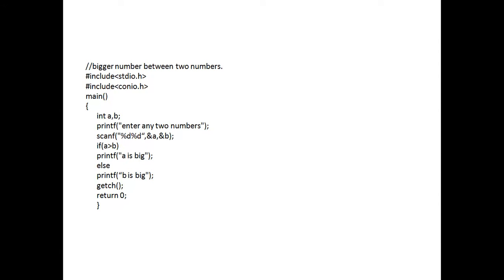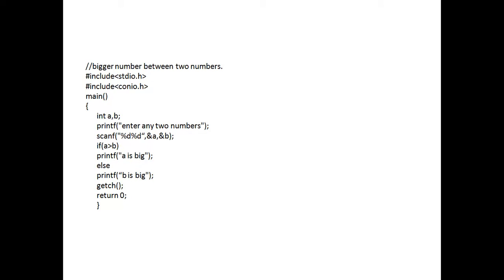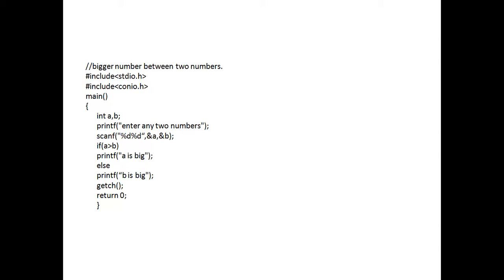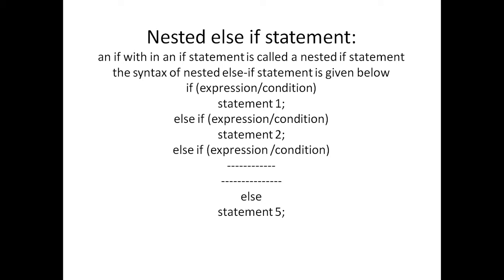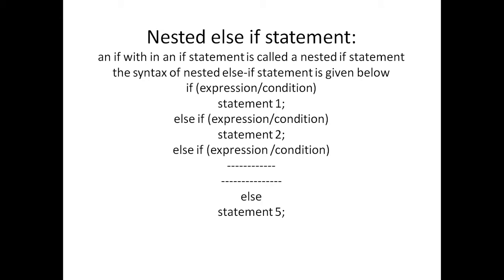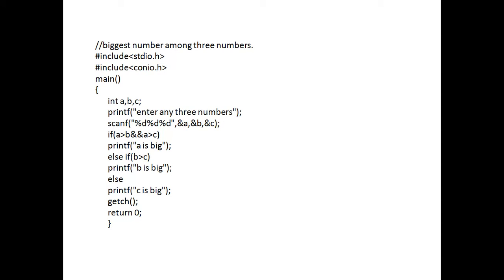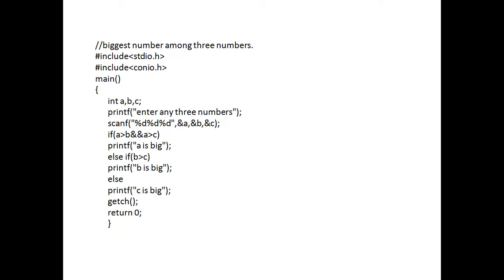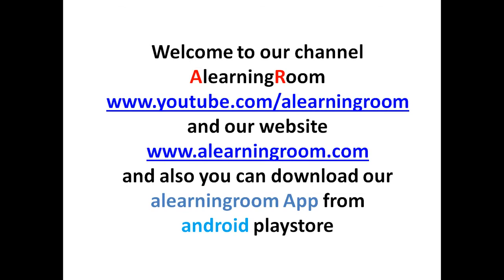nested else if statement using c program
Nested else if statement:an if with in an if statement is called a nested if statementthe syntax of nested else-if statement is given belowif (expression/condition)statement 1;else if (expression/condition)statement 2;else if (expression /condition) elsestatement 5;